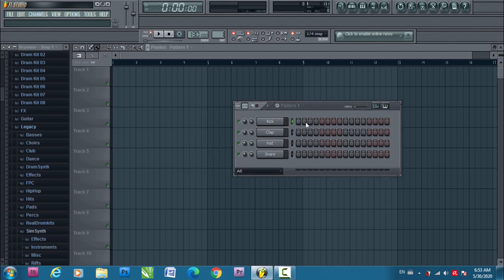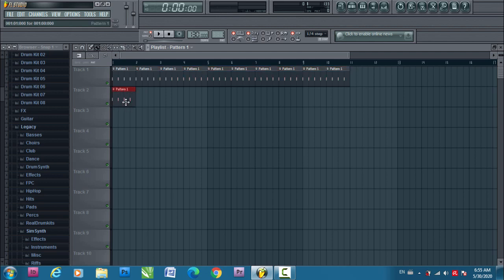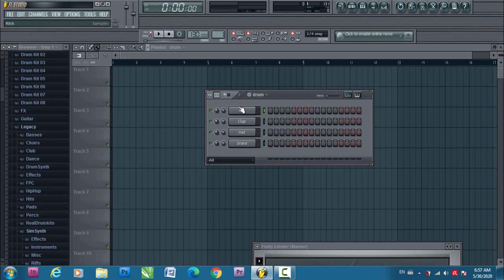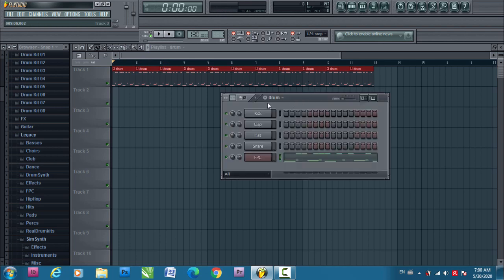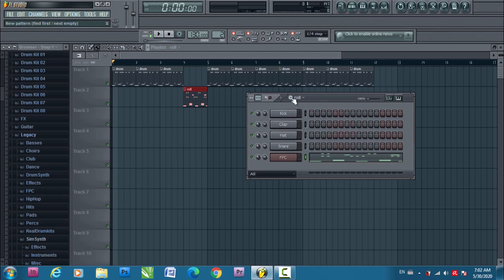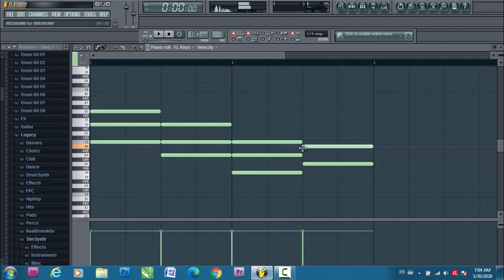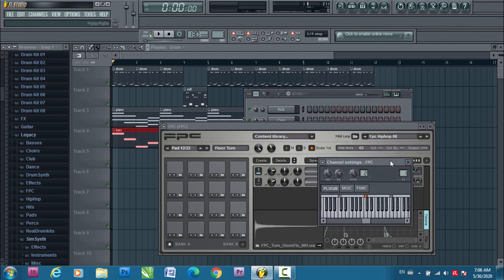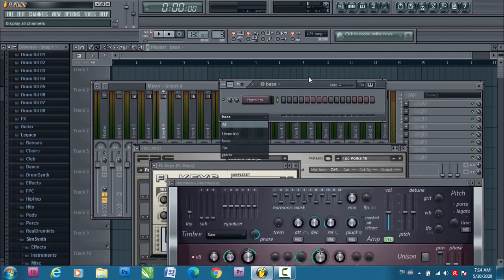FL Studio Basics | How to make a Music Track with Pattern and Playlist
This FL Studio Basics Tutorial teaches you how to use patterns and playlist to make your own beats and tracks with different instruments.